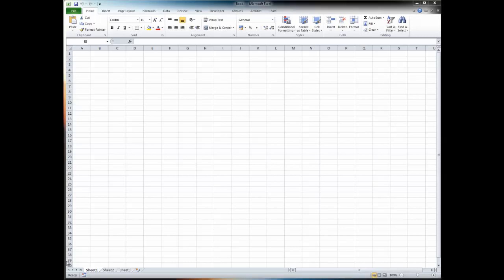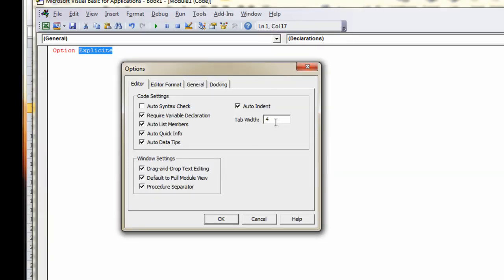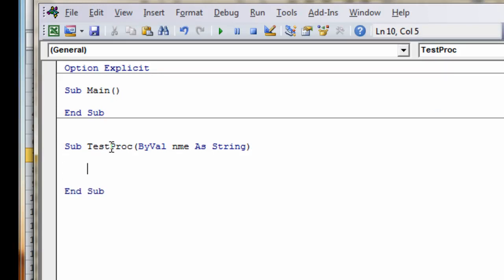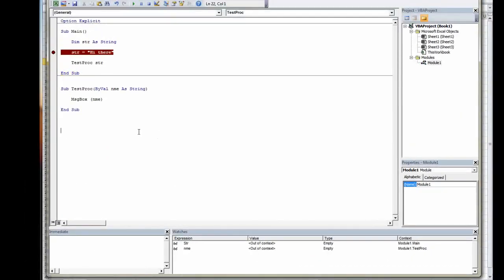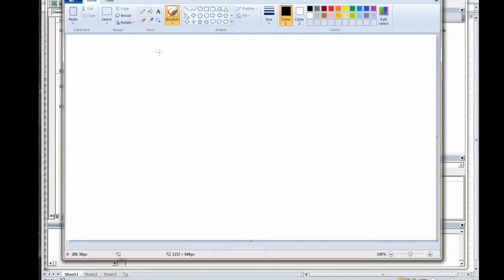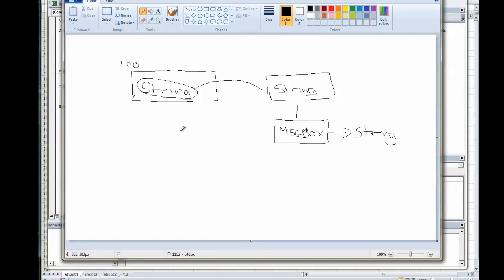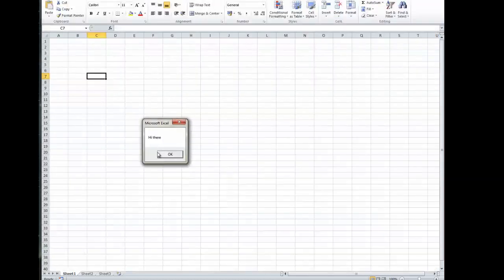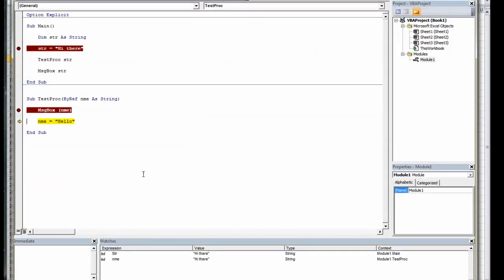Excel VBA BYVAL and VBA BYREF tutorial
Tutorial on how BYVAL and BYREF works in EXCEL VBA.